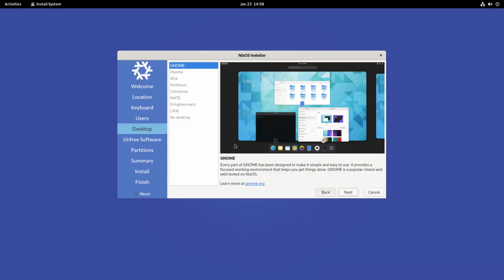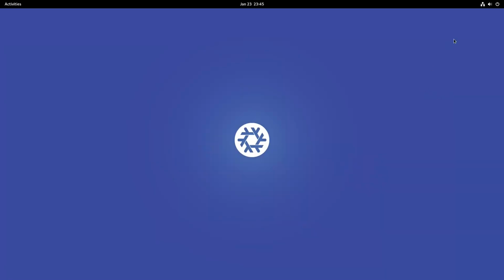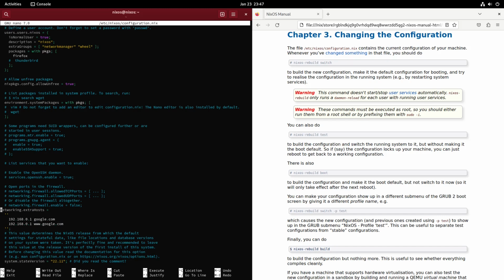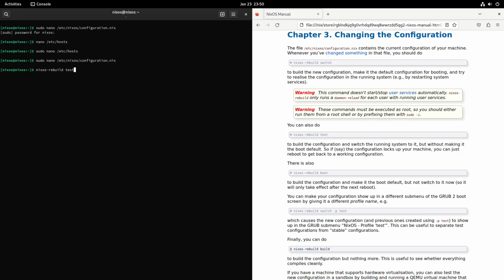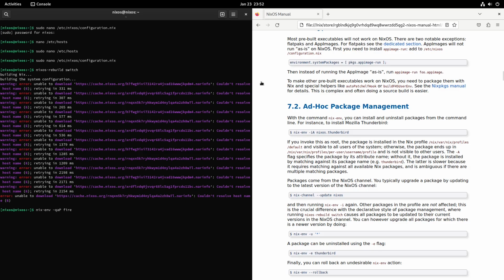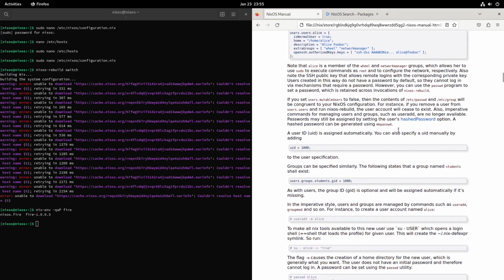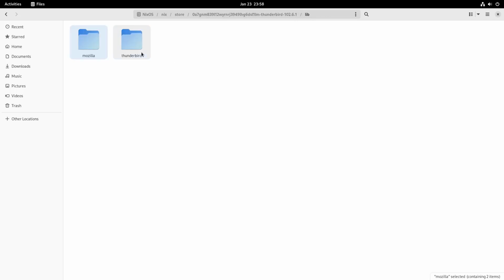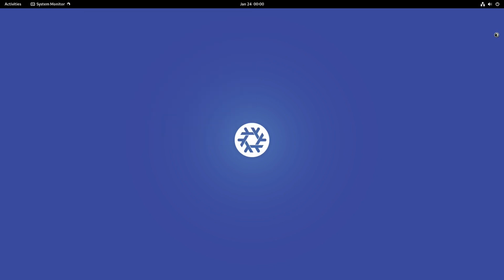NixOS: Containerized and Immutable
Today we look at NixOS to see that it is quite different from other Linux distros. This follows the immutable principles, meaning that the core of the operating system is protected from any writing. All packages are isolated from all others and include their own dependancies.

Support Switched to Linux!
🐸 Gab: @switchedtolinux
💡 Minds: @switchedtolinux